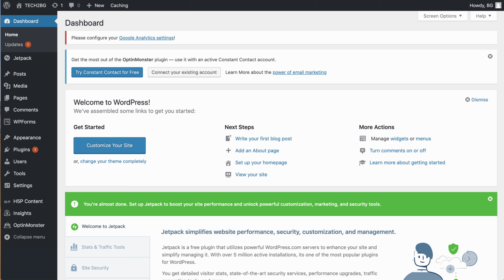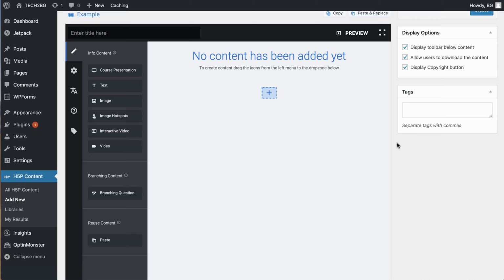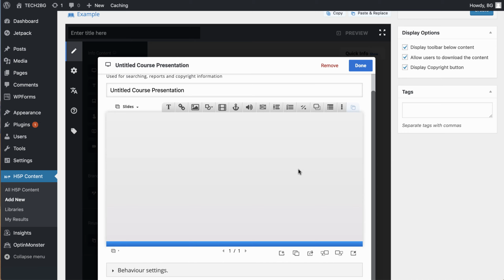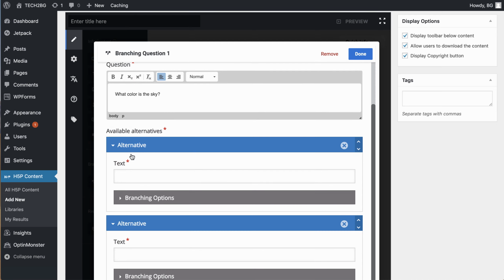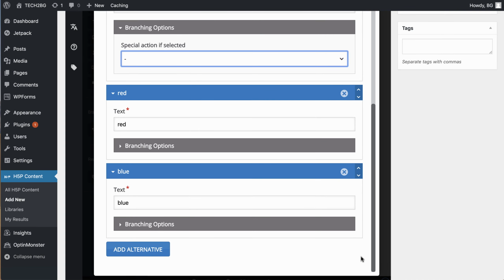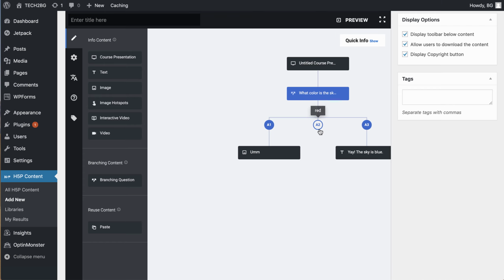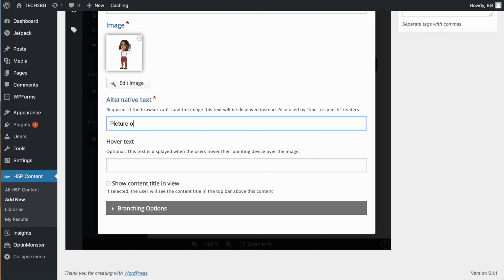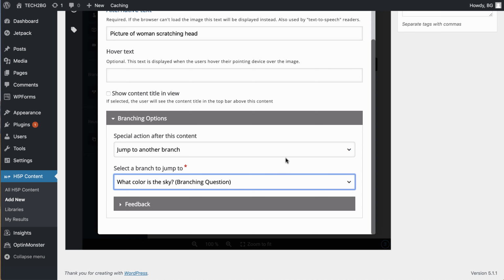Getting Started with H5P